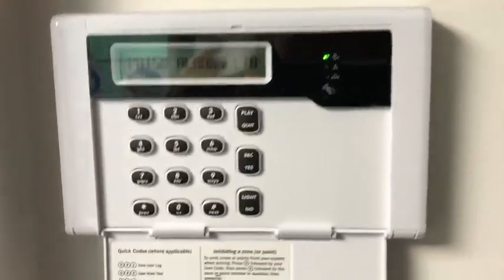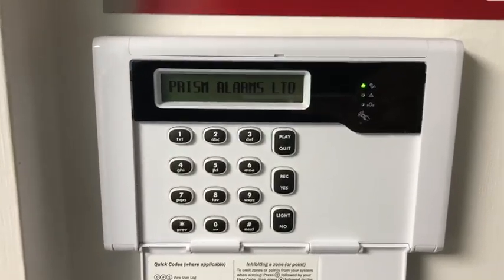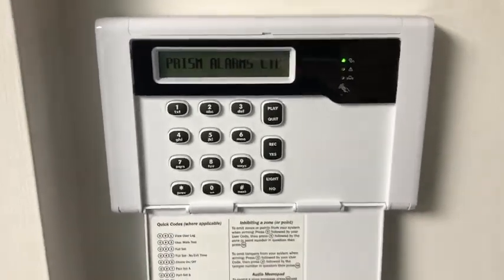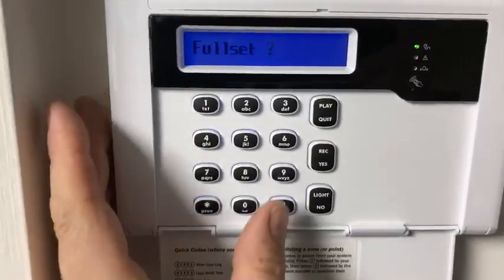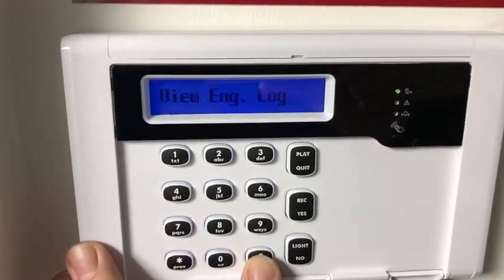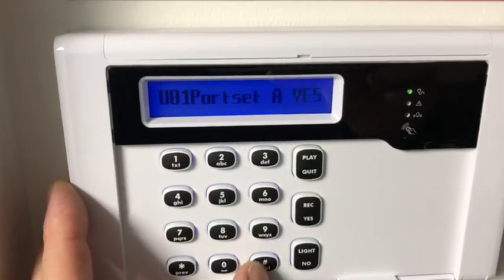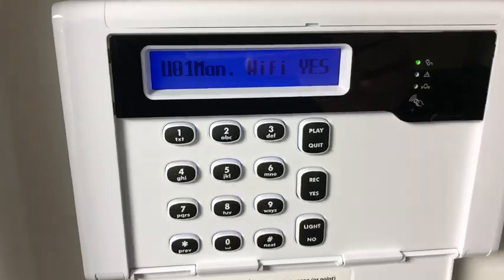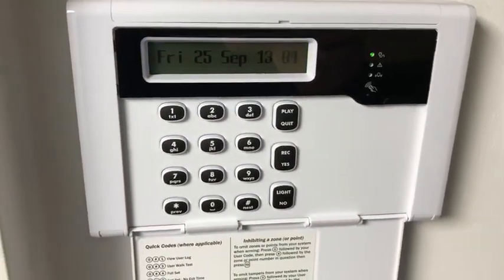How to activate Manger WI - FI on an HKC Alarm System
A video explaining how to activate Manager WI - FI on an HKC Alarm
(Stage 1 before scanning for a network!)